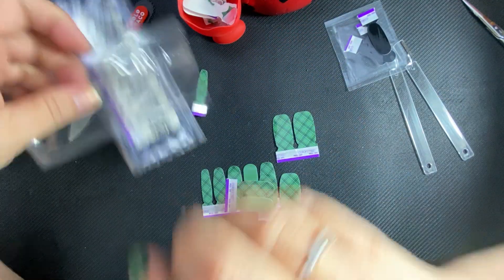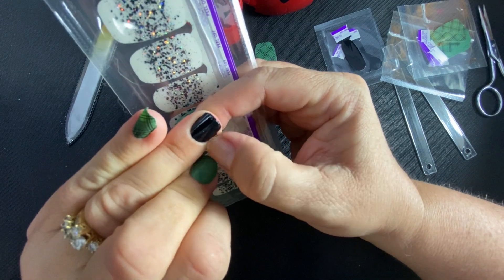Color Street mixed mani & quilling projects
I’m doing an ode to Fall/Winter launch using Stay in Check, Midnight in Manhattan & No Holding Black.
I’m also curious if any of you do quilling and show a few of my projects of my newest hobby.

If you don’t already have a stylist I’d love to be your stylist. I do have some pretty good tips for applying different styles with the strips. If you’ve never used Color Street, you can click in the link below to fill out the form and recieve a complimentary twosie sample and/or placing orders and joining Color Street: